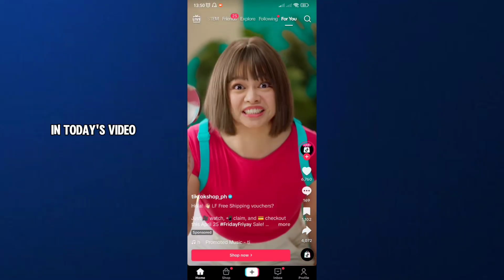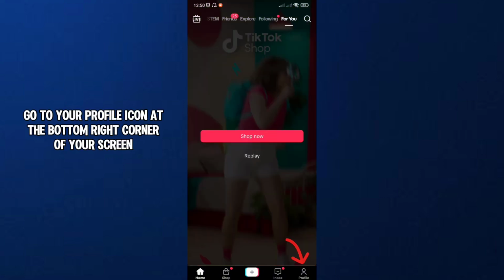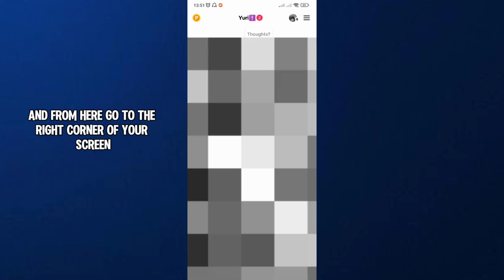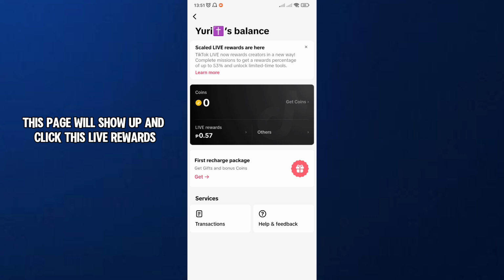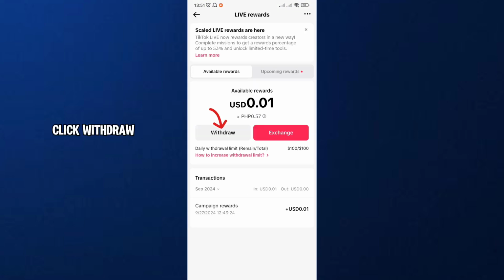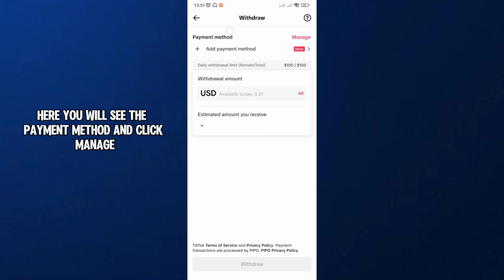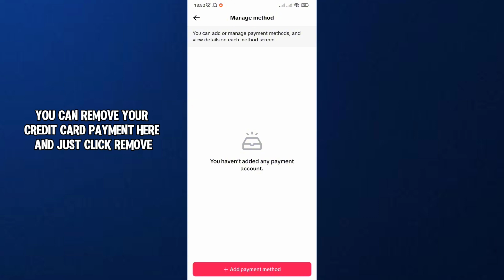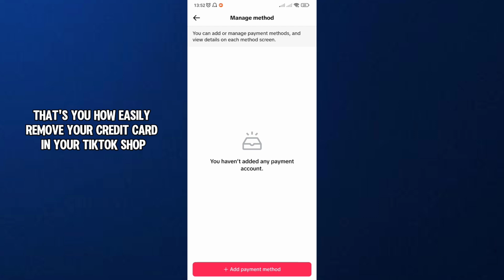How to Remove Credit Card From TikTok Account (2025 Step-by-Step)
Want to remove your credit or debit card from TikTok? In this easy 2025 step-by-step guide, I’ll show you how to delete your saved payment method from the TikTok app — whether you're using it for coins, promotions, or past purchases.

You’ll learn how to access the payment section, manage billing settings, and safely remove your card in just a few taps.

✔️ Updated TikTok interface for 2025
✔️ Securely remove payment info